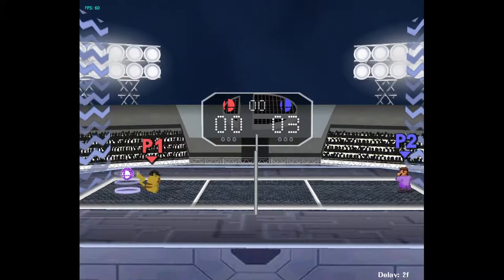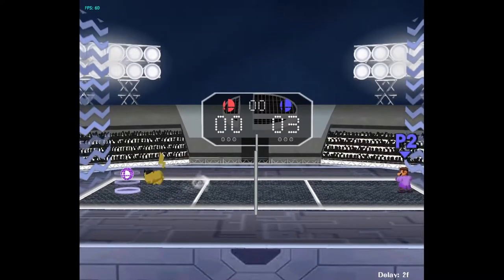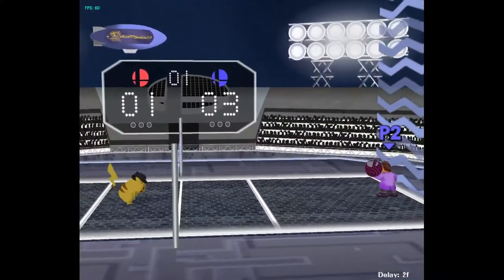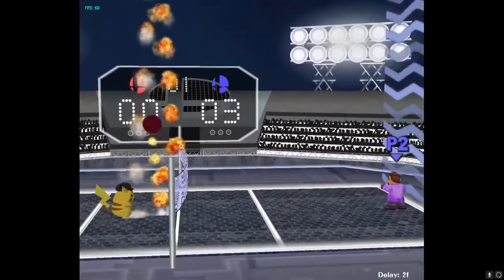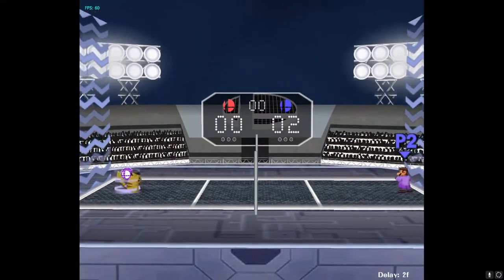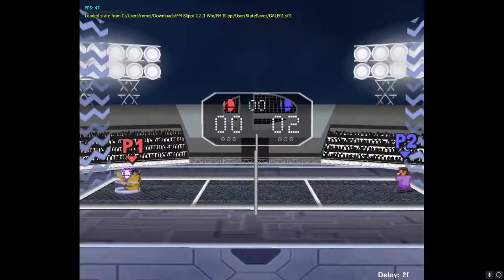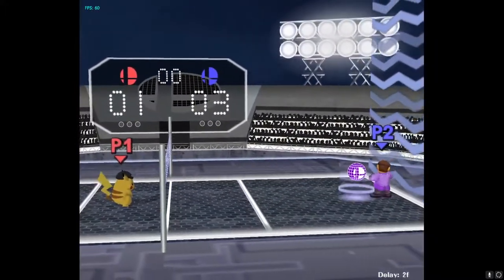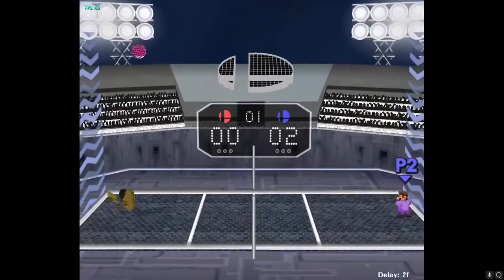SSBM Volleyball | Pikachu Serves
Pikachu with the cool Thunder and Up air spike serves, but other than that, seems okay; low-mid tier imo